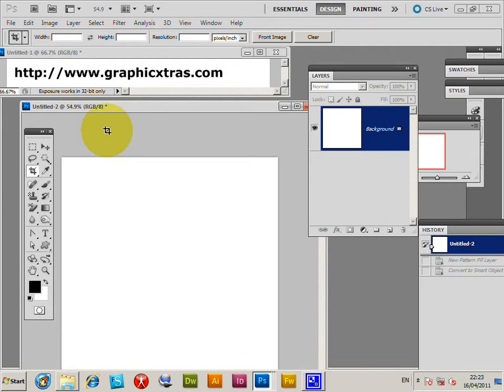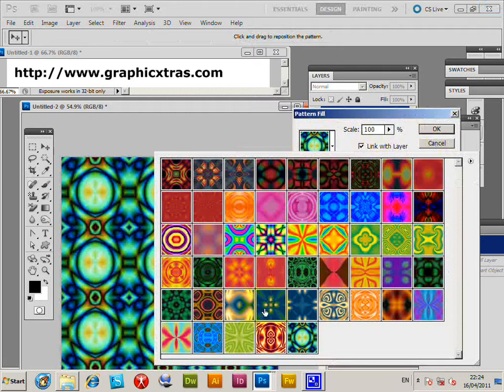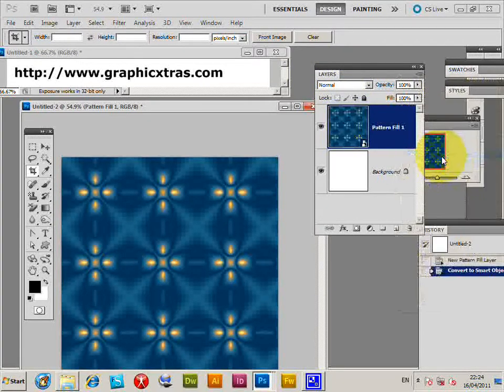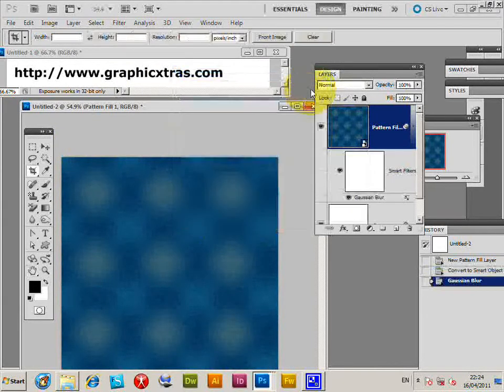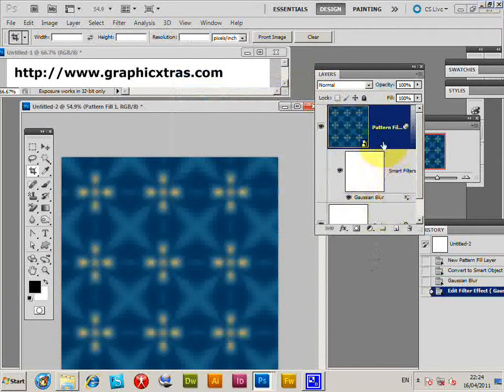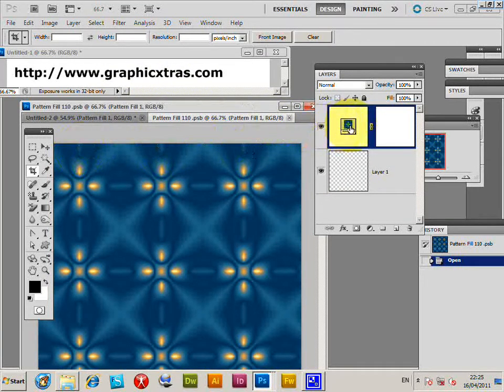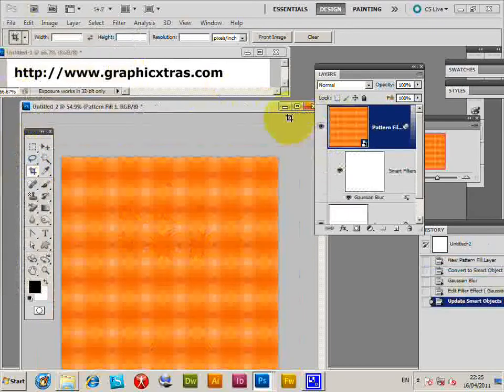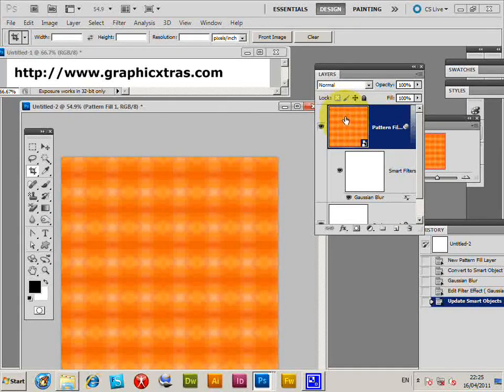How To Use Smart Objects With Patterns In Photoshop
Tutorial showing the use of the Photoshop smart filters / object applied to layers - great for changing patterns and plugin effects at any point in the creative process - non-destructive.